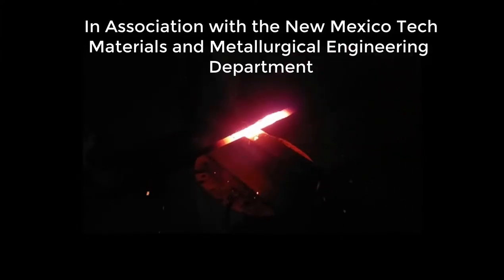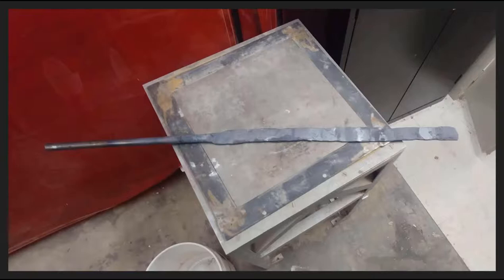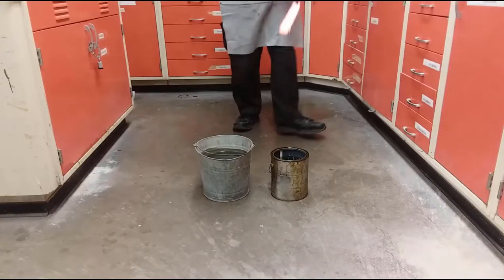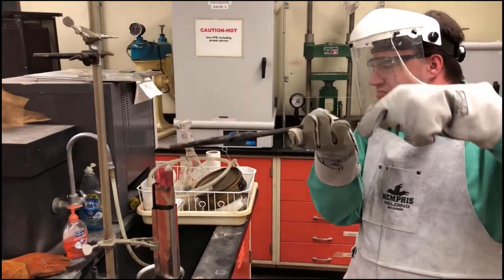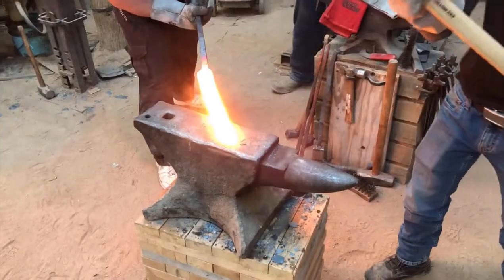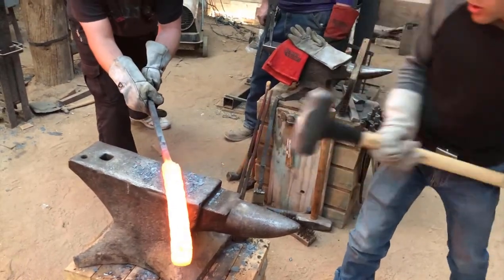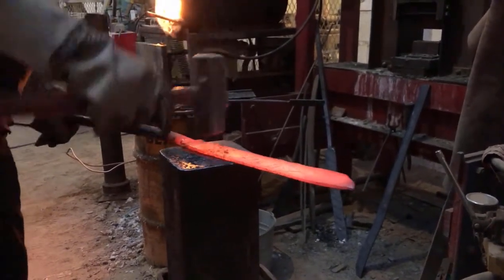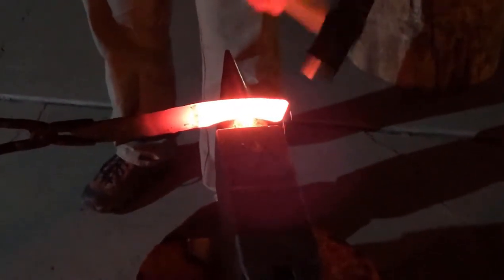New Mexico Tech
Bladesmithing 2019